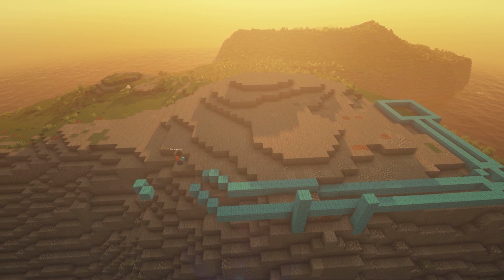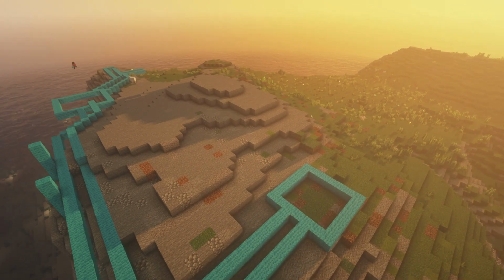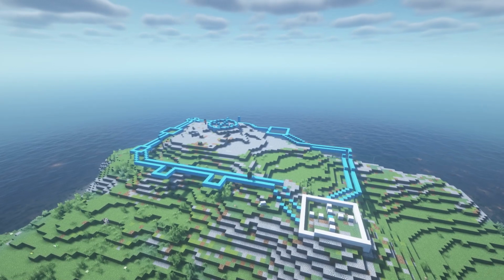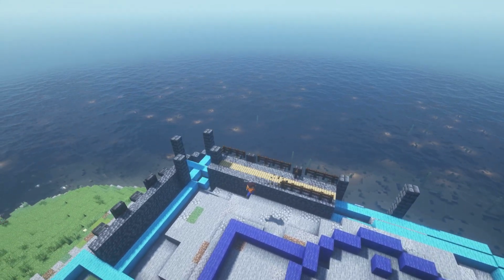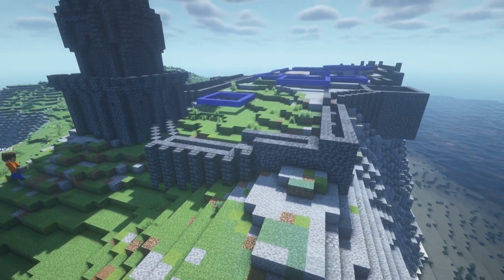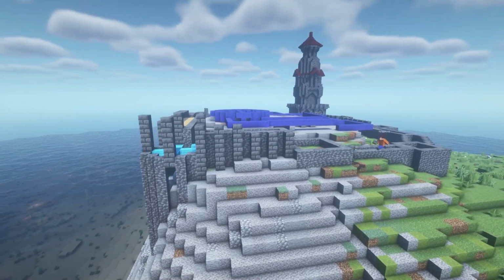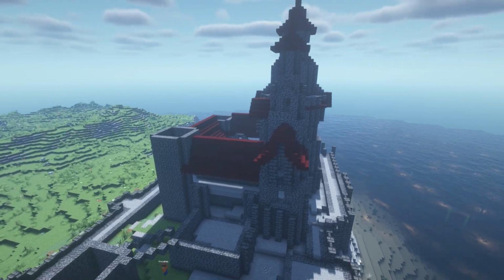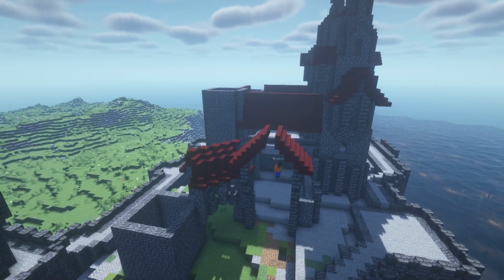Minecraft - Let's Build a Fantasy Castle - Ep 01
I thought I would try something a little different on the channel and upload my progress through a creative building project I started. This is not meant to be a tutorial and I am still learning how to become a better builder, so if you have feedback let me know :)